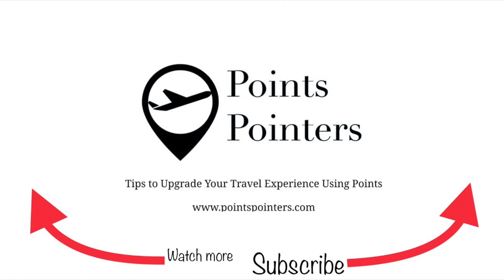Best Balance Transfer Credit Cards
In this one I'm talking about the best balance transfer credit cards. My favorites are the american express everyday credit card and the chase slate credit card.

Filmed this video on this amazing camera kit: